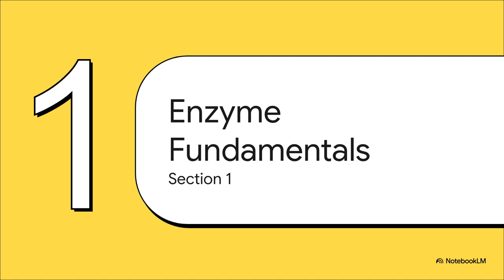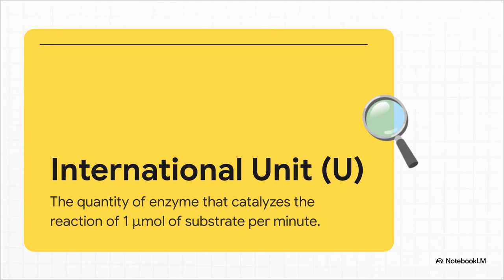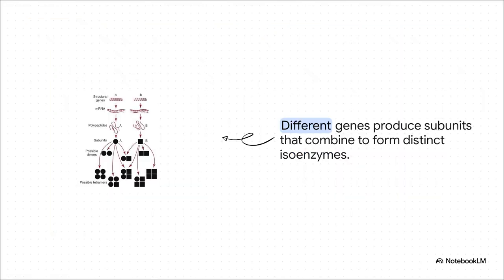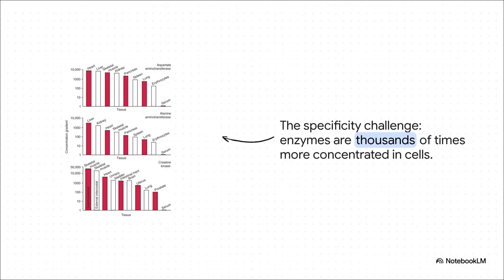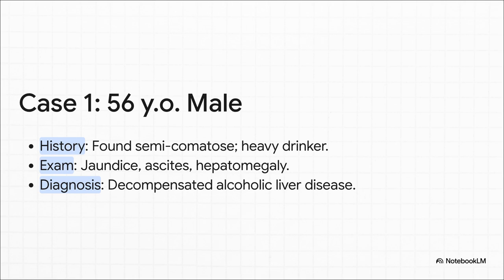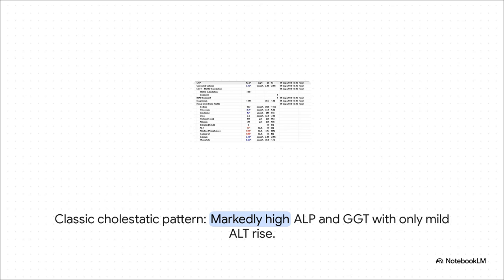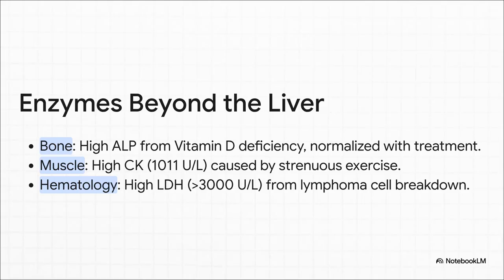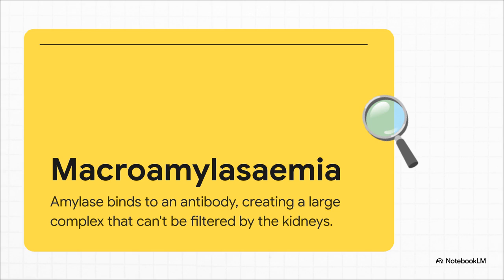3. Organized Clinical Enzymology